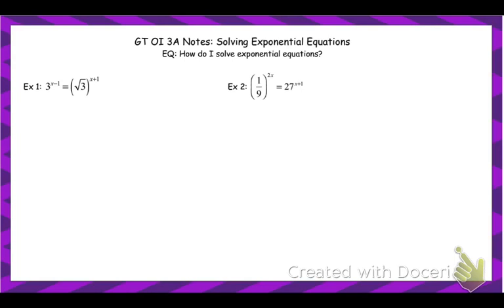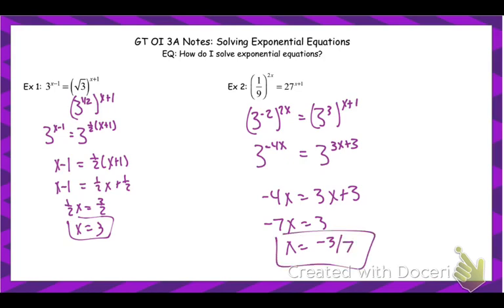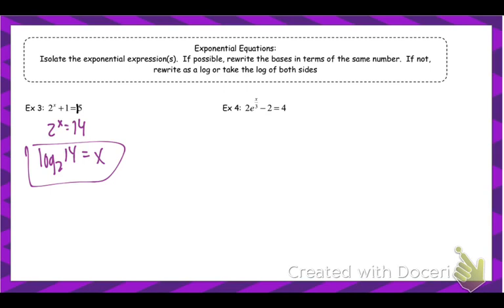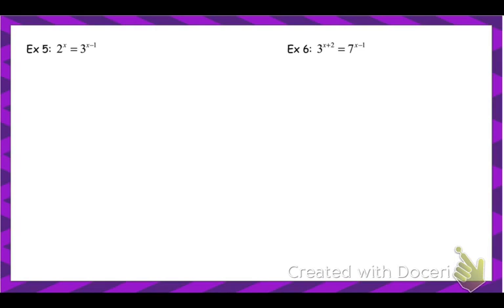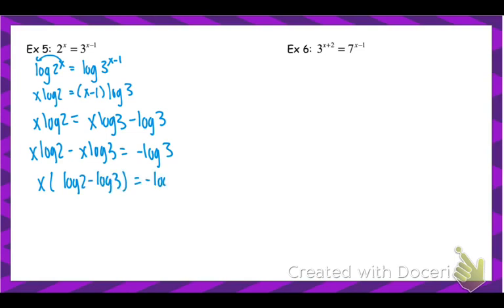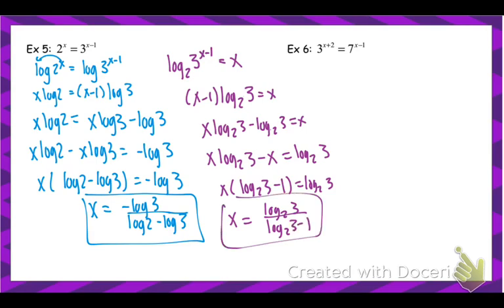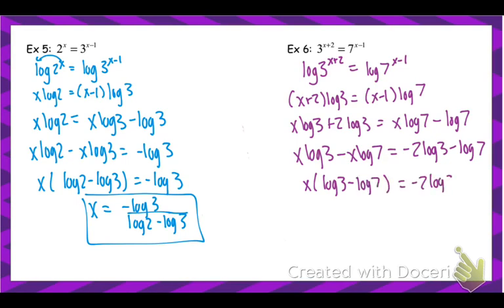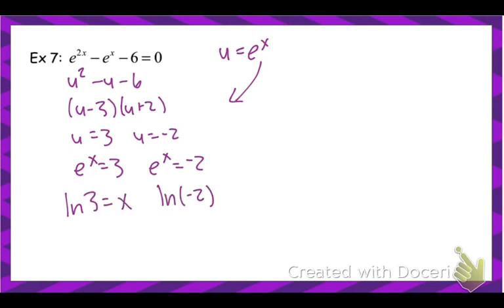7.6 Part 2 Exponential Equations